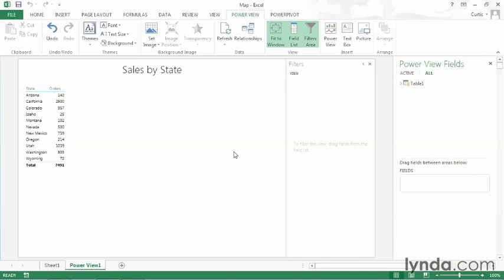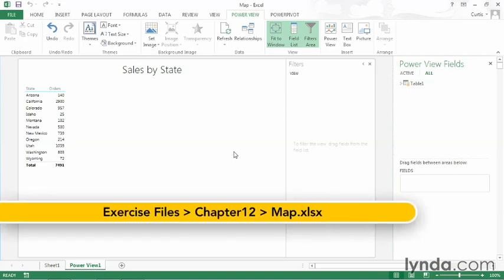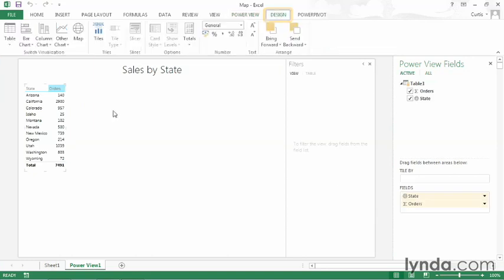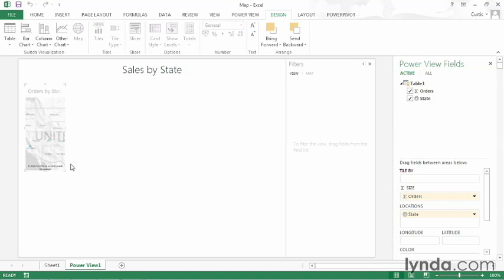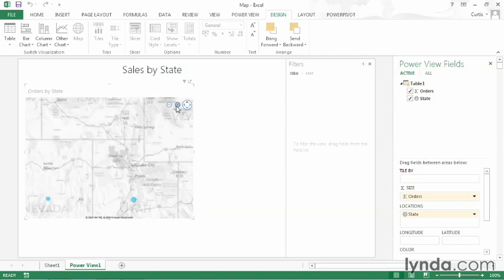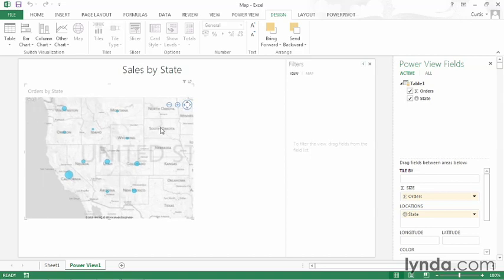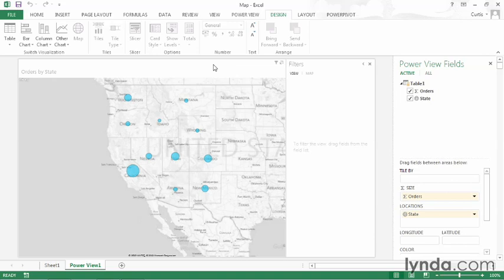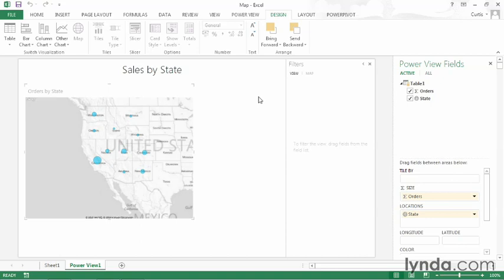Creating a map from the Course Excel 2013 Pivot Tables in Depth